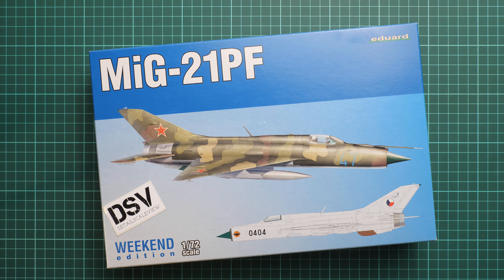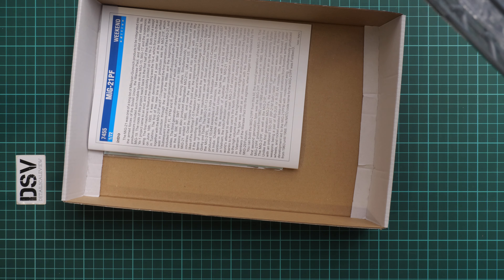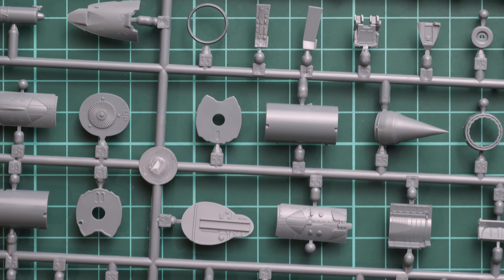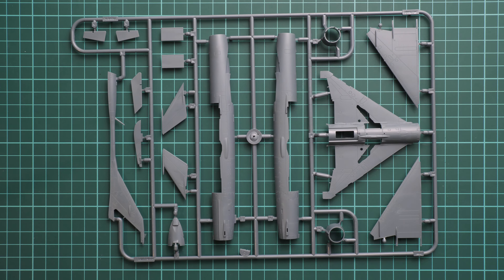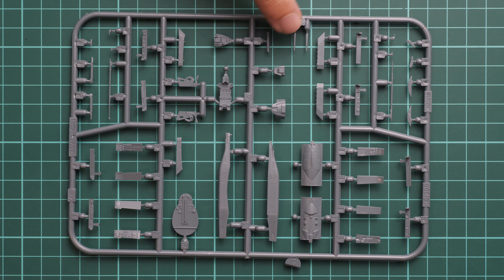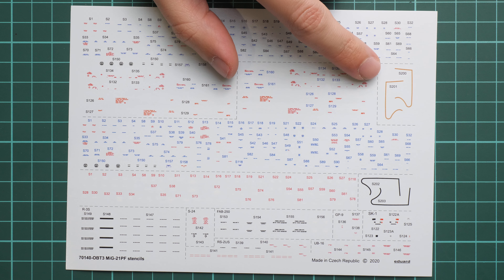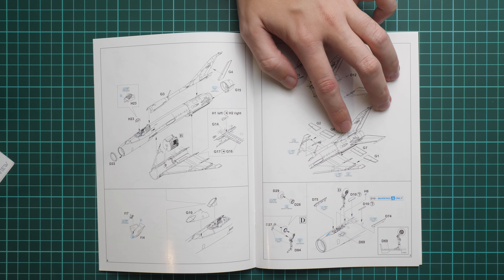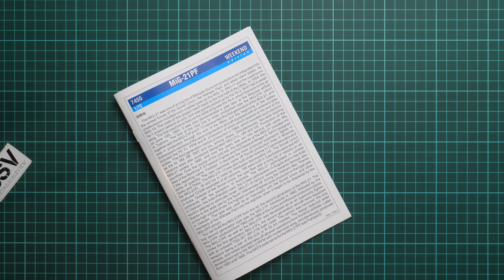Eduard 1/72 MiG-21PF Weekend (7455) Review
This time we have a chance to take a look at the Weekend Edition MiG-21 kit from Eduard. As you can notice, plastic copies PF version of the famous Soviet aircraft. Let's open this box and check everything closer.